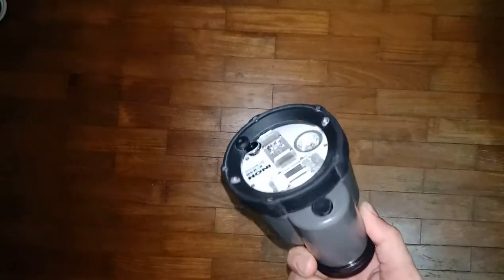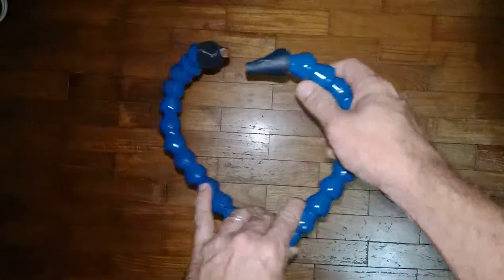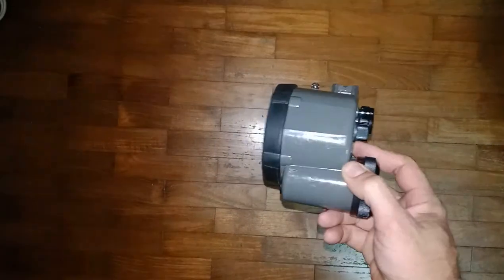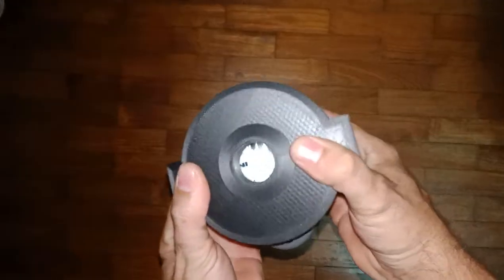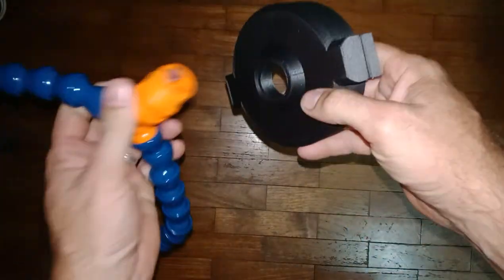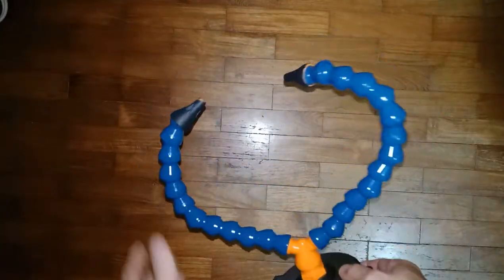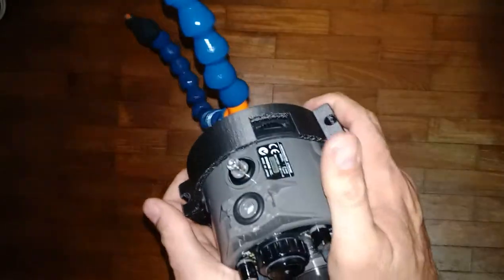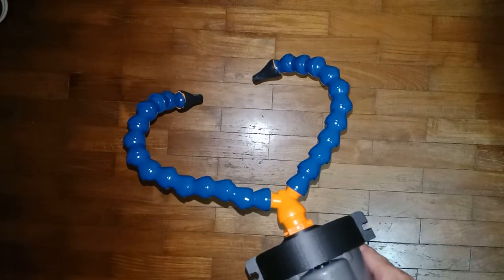DIY Macro underwater strobe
3D printed a DIY adapter for taking underwater macro photos